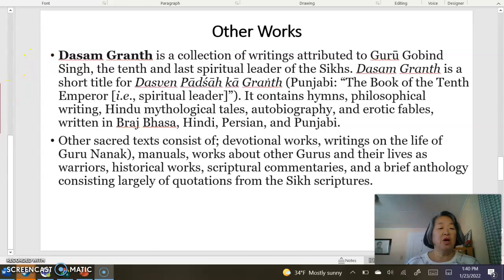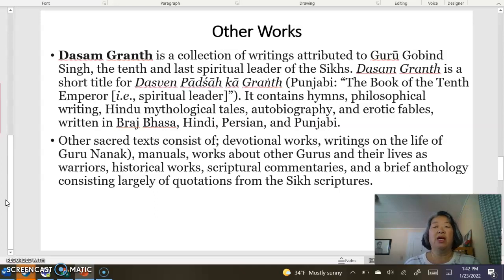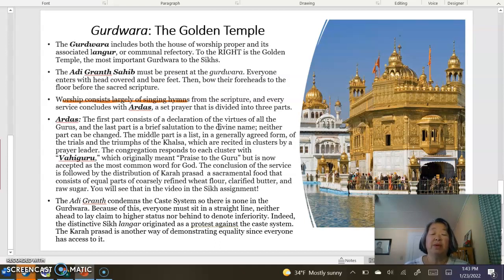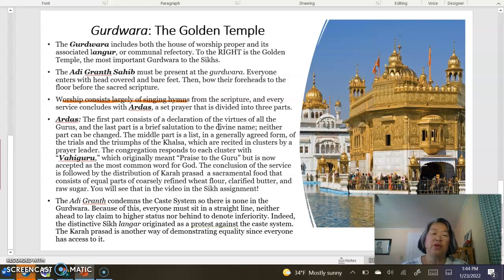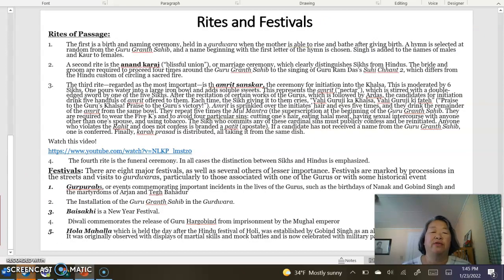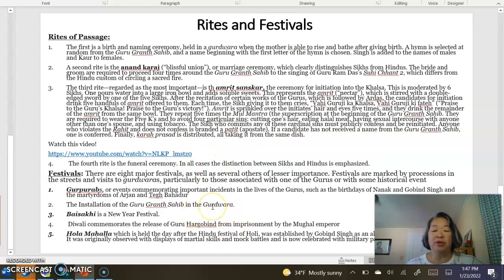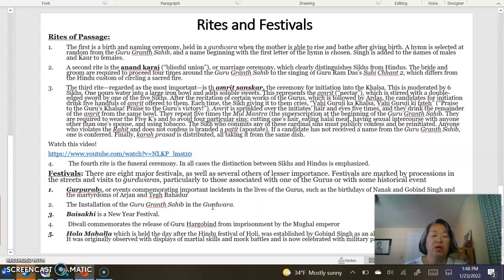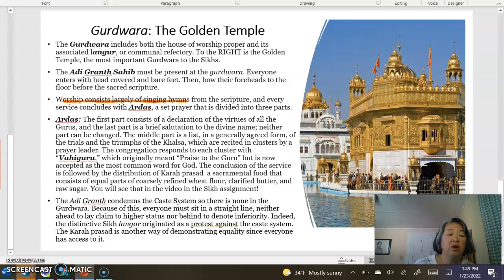Sikhism Professor PPT Video ll